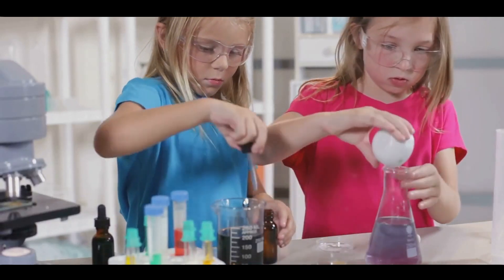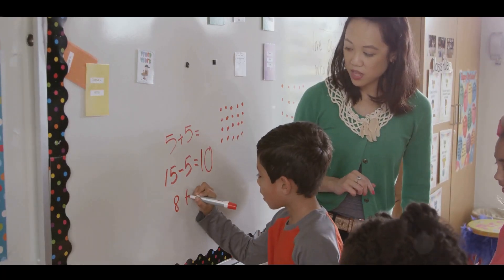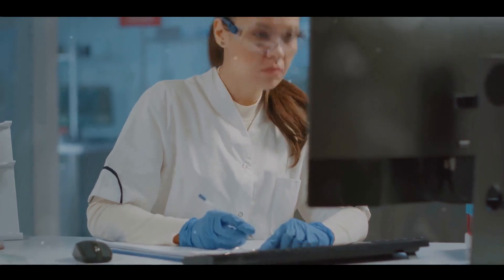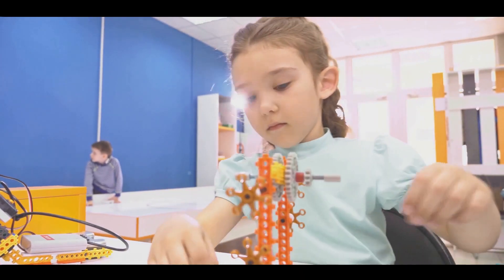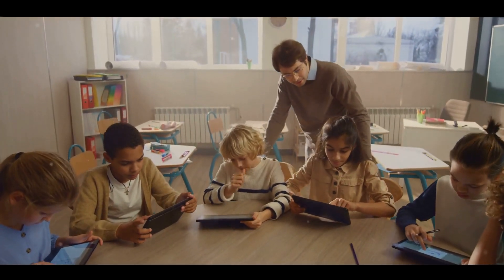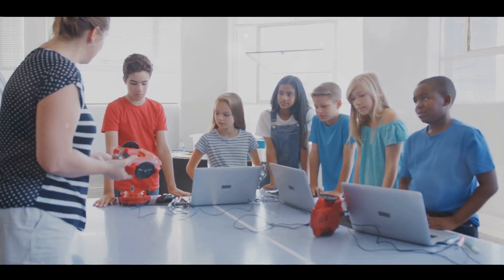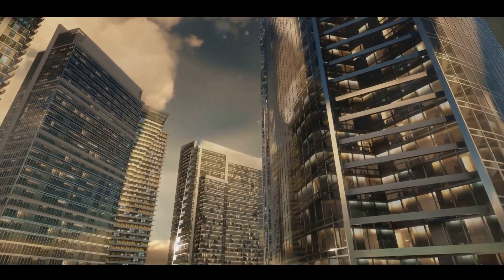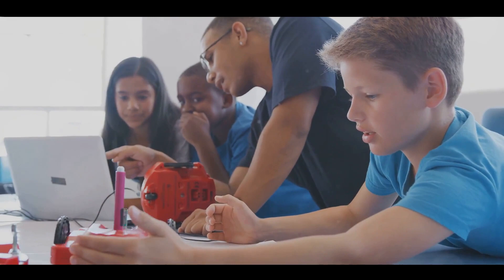What is STEM? Unlocking the Power of STEM Education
🔬🌟 Are you curious about what STEM is and why it's so crucial in today's world? 🌟🔬 Join us in this enlightening video as we delve deep into the world of STEM (Science, Technology, Engineering, and Mathematics) education.

In this video, we break down the fundamental concepts of STEM, providing a clear and comprehensive understanding of its significance. From exploring the core components of STEM to shedding light on its real-world applications, this video is your gateway to the exciting world of STEM.

Here's what you can expect:
🔍 Understanding STEM: Discover what the acronym STEM stands for and its core principles.
🚀 The Importance of STEM Education: Learn why STEM education is more important now than ever before.
🌠 Benefits for Kids: Explore the numerous benefits of STEM learning for children, from critical thinking skills to problem-solving abilities.
🎓 Preparing for the Future: Understand how STEM education equips kids with the tools they need to succeed in an increasingly technology-driven world.

Whether you're a parent looking to give your child the best educational foundation or simply curious about the world of STEM, this video is packed with valuable insights and information that you won't want to miss.

Join us on this educational journey and empower yourself with knowledge about STEM!